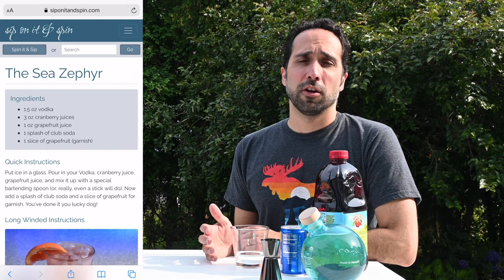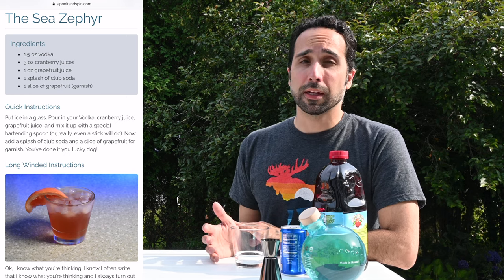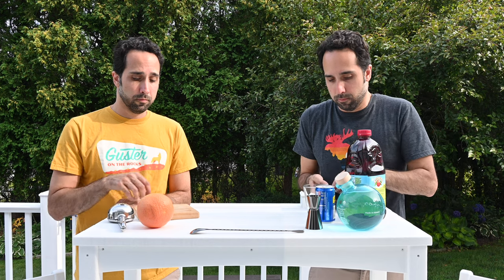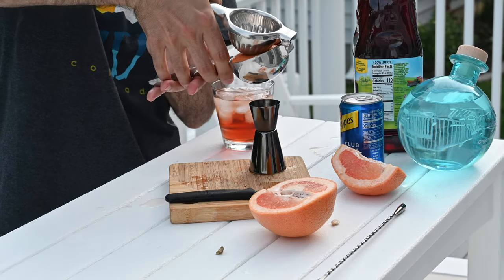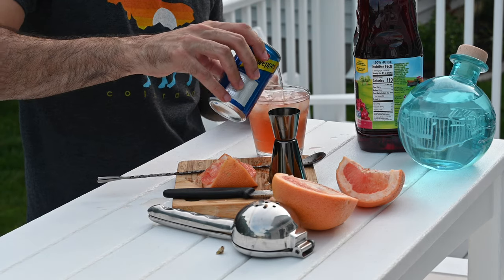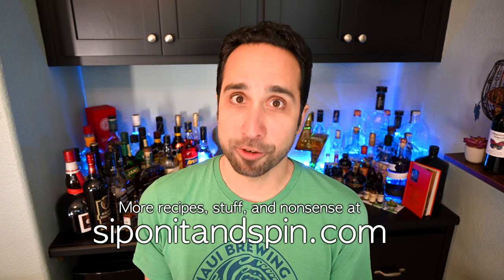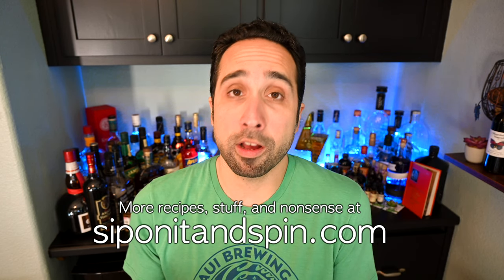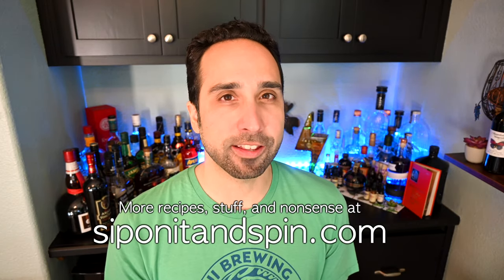How to make the SEA ZEPHYR, a sea breeze-esque cocktail recipe!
This might be confusing, because this drink really does resemble a Sea Breeze.  But, really it’s just a sea breeze-esque cocktail recipe.  This drink has a bit of carbonation and that makes it a Sea Zephyr.  There is a critical and crucial difference.  So, it’s not right to call it a Sea Breeze.

It might also be confusing when a version of yourself from an unknown parallel universe shows up and hassles you about your Sea Zephyr.  I’m sure you can relate.

At Sip On It & Spin, we try (not always very hard) to entertain you while you learn cocktail recipes and tips for making great drinks at home.  We often include dry humor, bad jokes, and sometimes a sketch, whether you’re interested in that sort of thing or not.  Our blog features the same weird approach in text form.  The post for this recipe is here:

If you are just looking for a quick hit on the ingredients and instructions, our companion “shorty” video gets you what you need in about a minute:

--- Now for the part where I describe the video to the YouTube algorithm. If you're a human, there's no need to read this part because you can watch the video with your eyes. ---

What can I say?  Our host is just trying to make a Sea Zephyr cocktail in what appears to be a staged yard.  Why he wouldn’t just do it in the kitchen is beyond me.  You would think the sun would melt his ice faster, and there would be more noise and distractions.  Pretty dumb, right?

Well anyways, he’s trying to make this drink see, but then another version of himself from a parallel universe shows up and tries to tell him that his Sea Zephyr is actually a Sea Breeze.  And as you know, it’s super annoying when this happens.  Well I think you can probably guess the rest.  They make the drink and then he zips off back from whence he came.

Got it?

--- Now for the part where I include our blog and social media links. ---

--- Now for the part where I add a bunch of hashtags, including ridiculous ones that will likely have no meaningful impact. ---